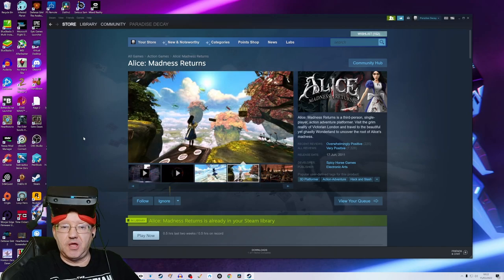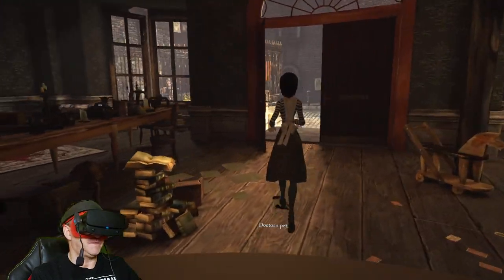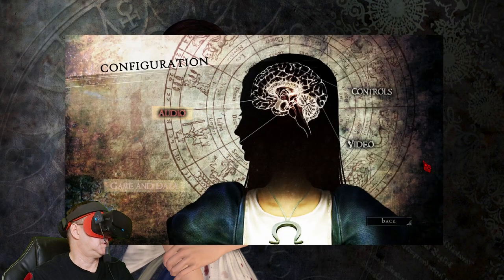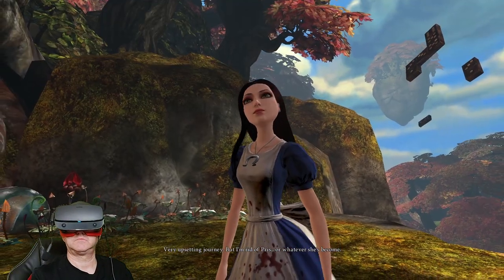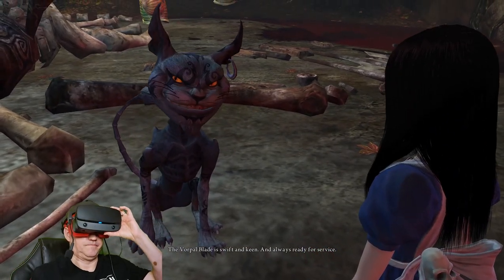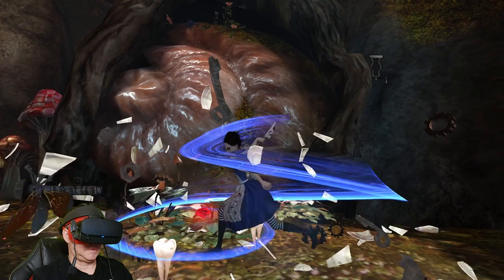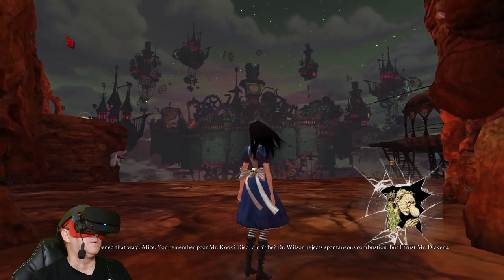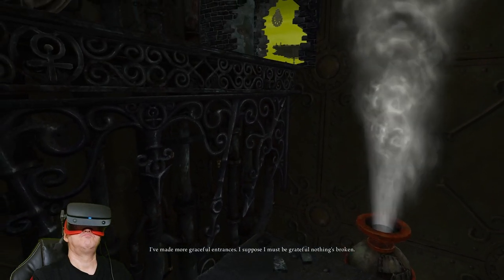A MASTERPIECE is BACK! - Alice Madness Returns - And how to PLAY it, in the WAY it was intended!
*Can be played on Quest 2 with AirLink.

My Initial Impressions:
Fantastic platform adventure that was built from the ground up to be played in 3D
* 5/5
* Perfect 3D to give you one of the TOP VorpX experiences available.
* Immersive or Cinema Mode
* Geometry 3D
* Motion Controllers emulate a Gamepad perfectly.
*PLEASE NOTE: If you are using the controllers, there is a section in the game where you need to hit the Right D-Pad, to access this on the Motion Controllers, you hold down the Left Grip Button and you should see your controls change to show a D-PAD.

Game Description from the Developers:
Eleven years ago a horrific fire took Alice’s family from her and left her mind horrifically scarred. Afterwards she was confined to Rutledge Asylum, where she struggled to confront her demons by slipping further into her fantasy world of Wonderland. Now, after ten years, she has finally secured her release—yet she still bears the heavy psychological burden of that tragic event.

With her mind in tatters, she is unable to resolve the fear prompted by her strange memories, dreams, and visions. Perhaps she’ll do better in Wonderland. She always has. She travels there, seeking what the “real” world can’t provide: security, knowledge, and the truth about the past. But in her absence, Wonderland too has suffered. Something has gone horribly wrong, and now a great evil is descending upon what once was her beautiful refuge. Can Alice save Wonderland—and herself—from the madness that consumes them both?
Key Features:
Intense 3rd person action:
Use multiple upgradeable melee weapons, including the explosive Teapot Cannon, the punishing Hobby Horse, and the classic Vorpal Blade.
Explore a dark and shattered Wonderland:
Encounter familiar but now strange characters, including the Cheshire Cat, the Mad Hatter, the Caterpillar and the Red Queen.
Magical abilities:
Obtain peculiar abilities in Wonderland such as floating with Alice’s dress, shrinking, or growing to towering sizes in order to crush enemies.
Interactive puzzles:
Intuitive and rewarding puzzles such as transforming obstacles, musical memories, chess, and picture blocks.